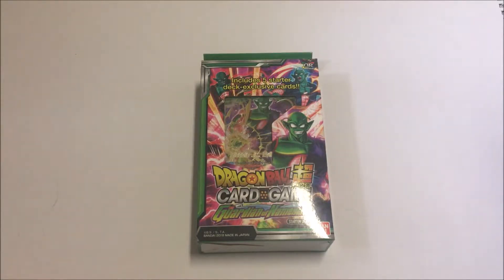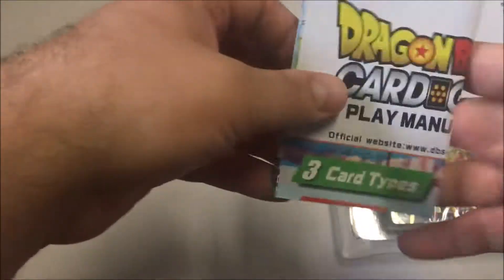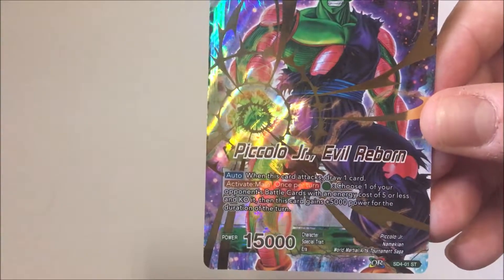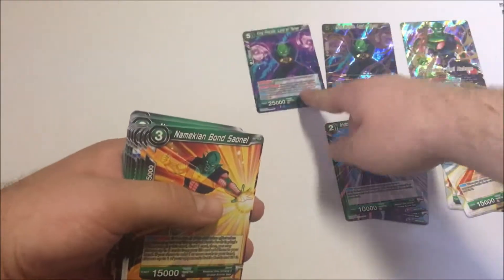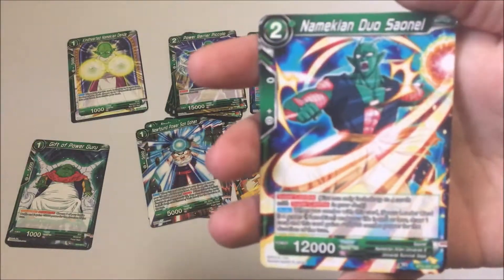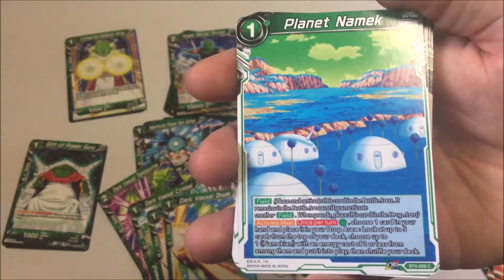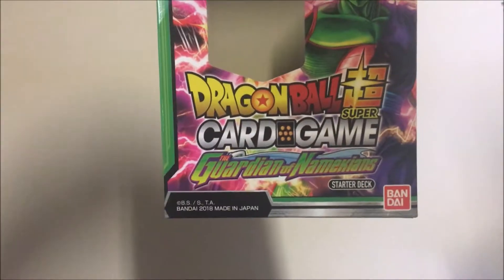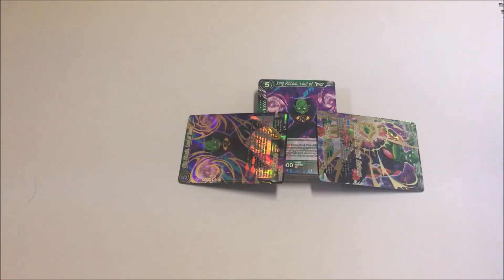Dragon Ball Super Card Game Deck #4 Unboxing ASMR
Green Dad
If you want to watch me stream, ASMR or not, you can catch me over at

and if you like what I do and want to support me, why not hook me up with a cuppa joe over at